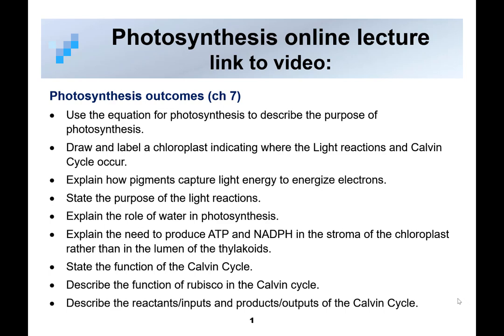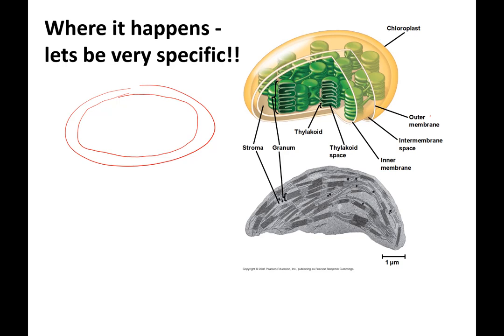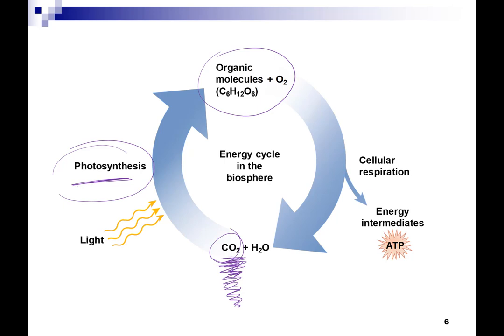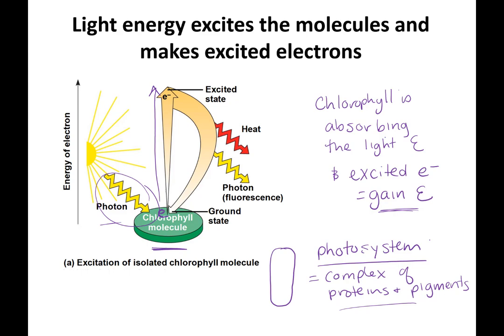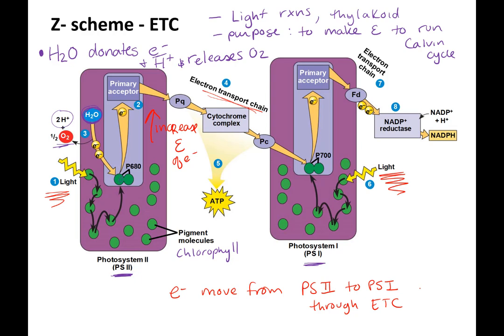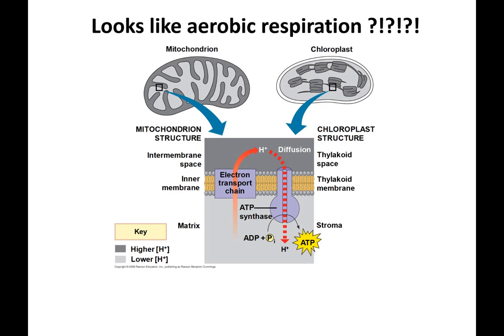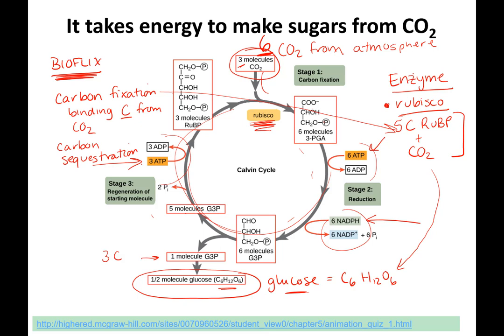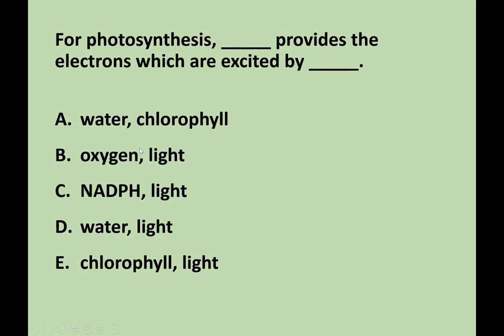Photosynthesis online lecture